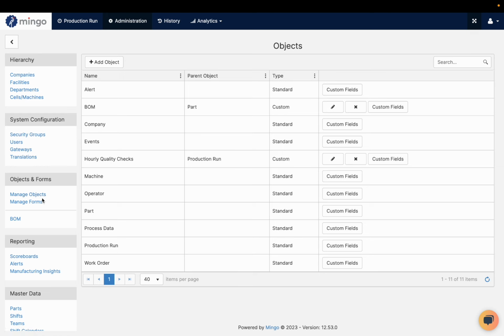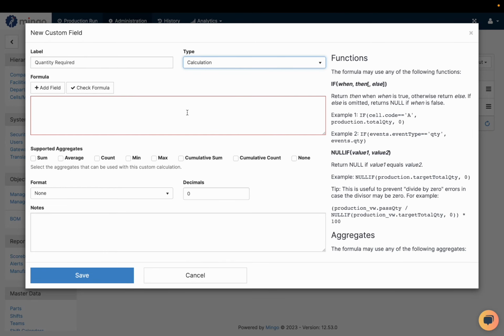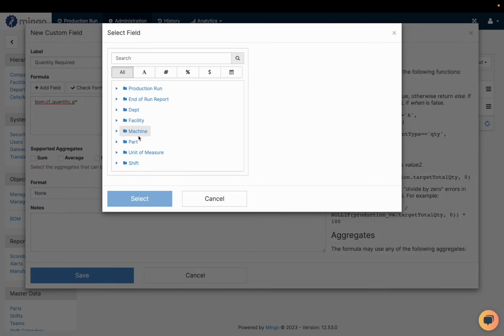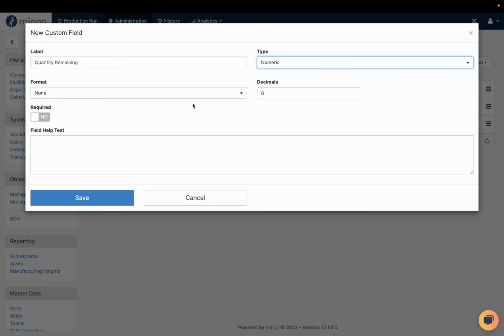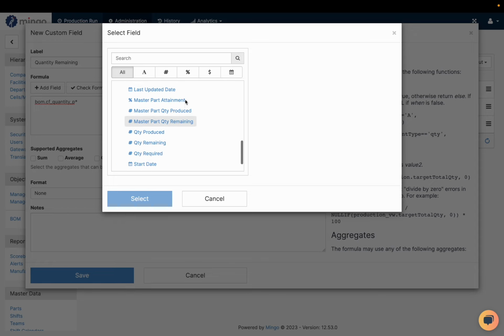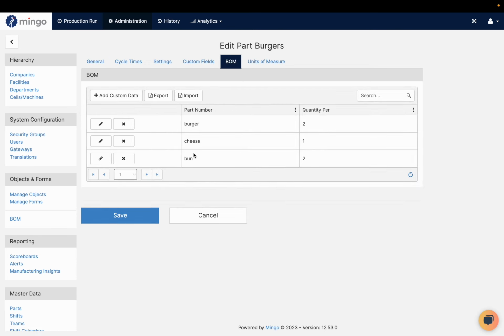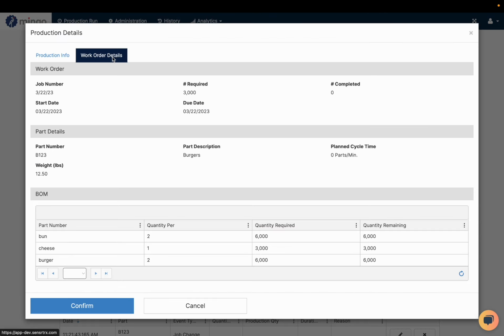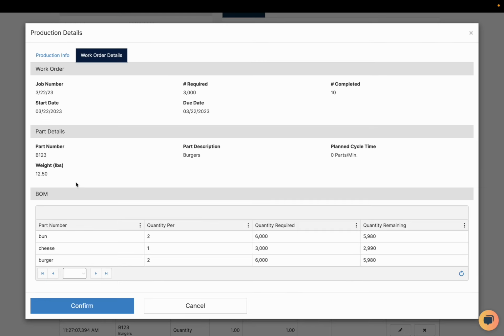How to Add Custom Calculation on a Custom Object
How to add a custom calculation to calculate the quantity required for bill of material ingredients.